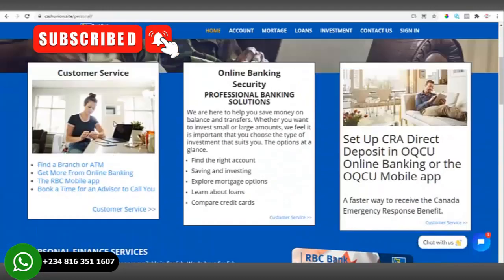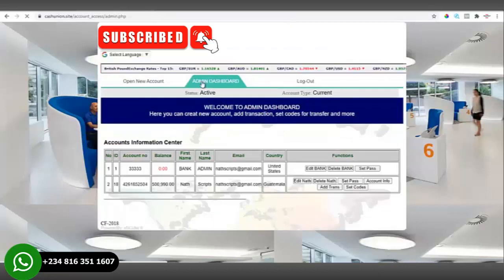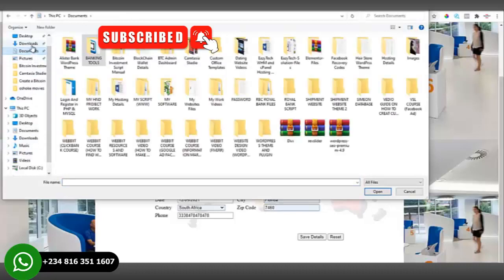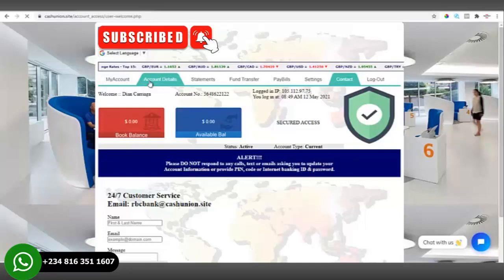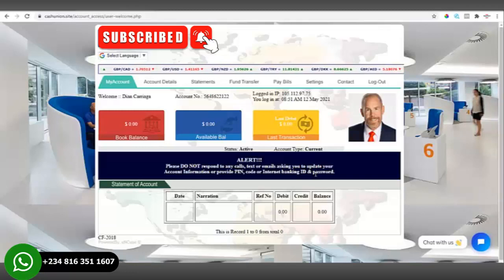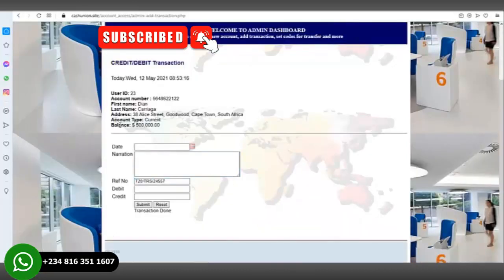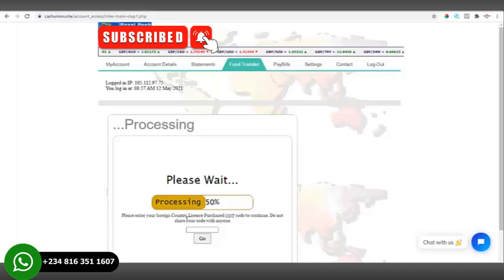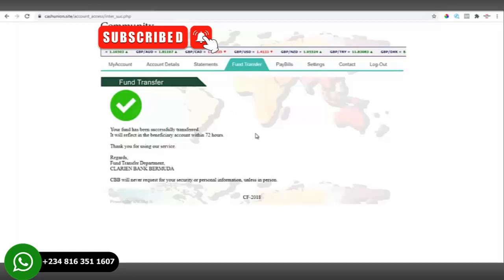Online Banking Script with Three Transfer Code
The script was developed in PHP, HTML, JavaScript, and MySQL database. This internet banking portal script provides a kind of banking service that gives you complete control over all your banking demands online.